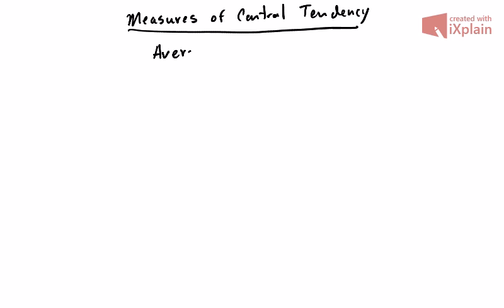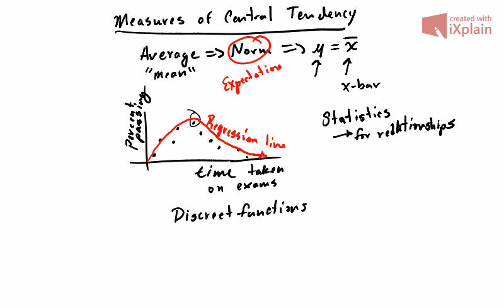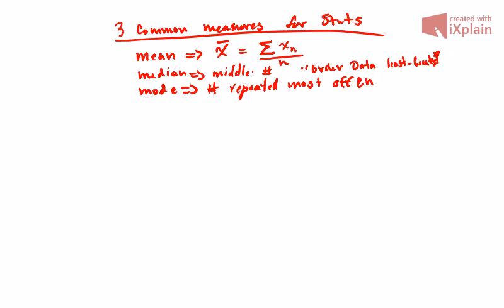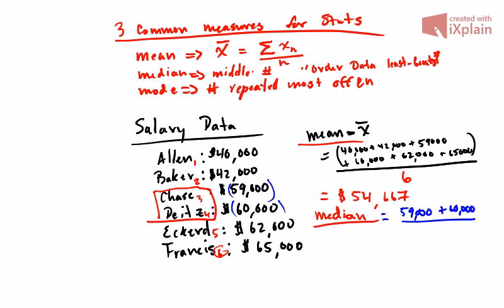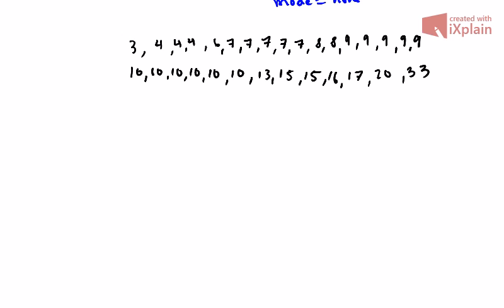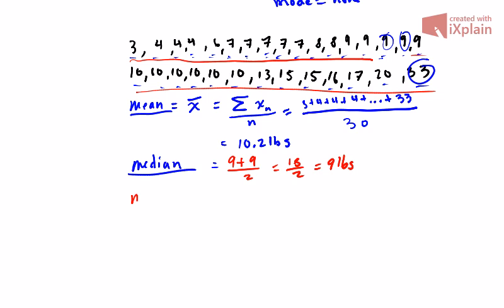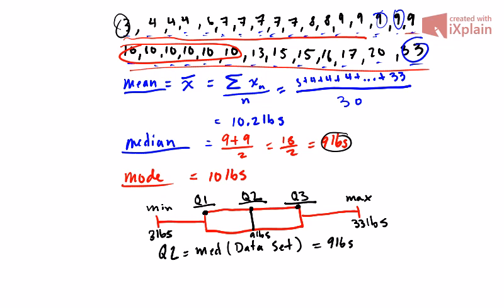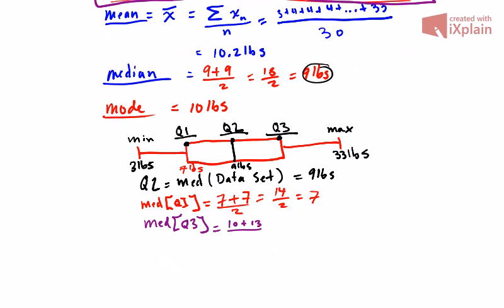Mean, median, & Mode